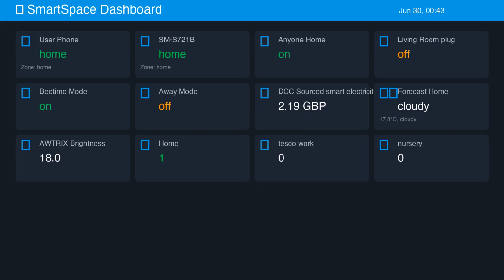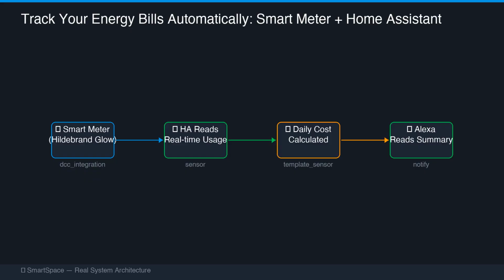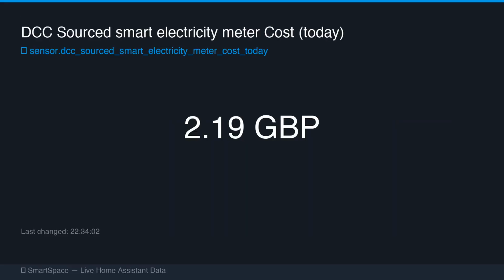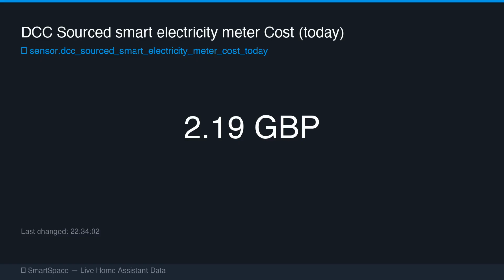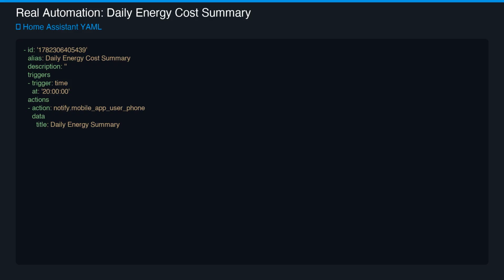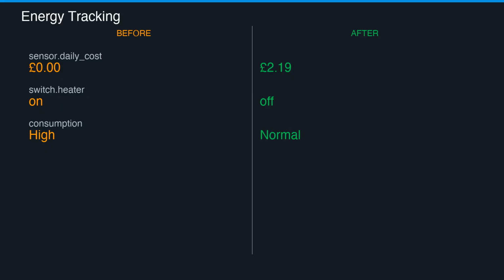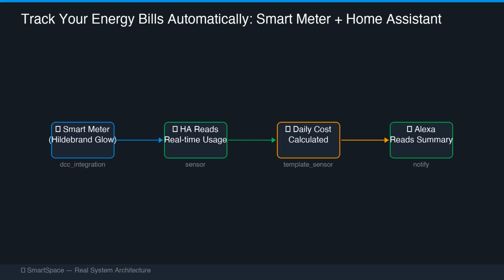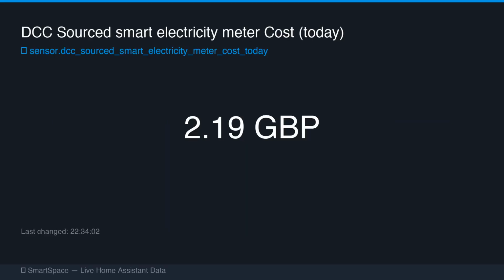Your Energy Monitoring Setup is Wrong. Here's the Fix.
How to connect a UK smart meter to Home Assistant and get real-time energy monitoring without any subscription. Uses the Hildebrand Glow DCC integration (free). Shows daily costs, usage patterns, standing charges — everything you need to see where your money goes. Includes a daily summary automation that reads out costs via Alexa.